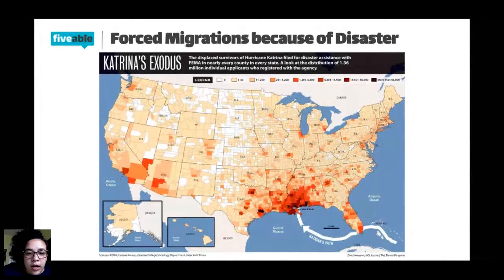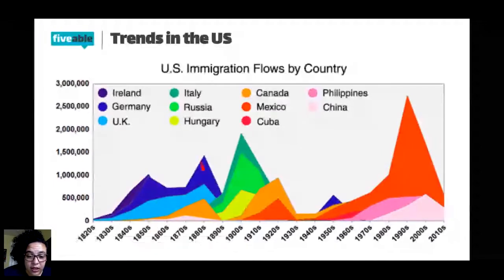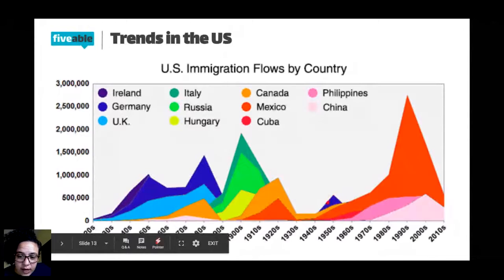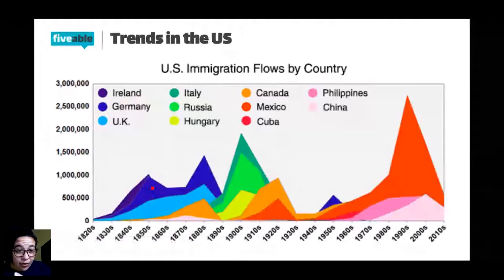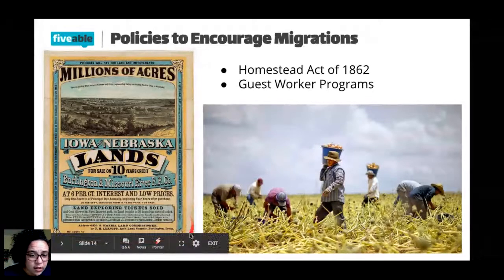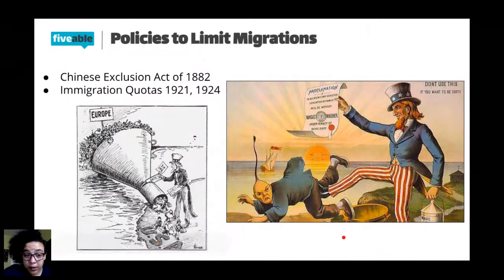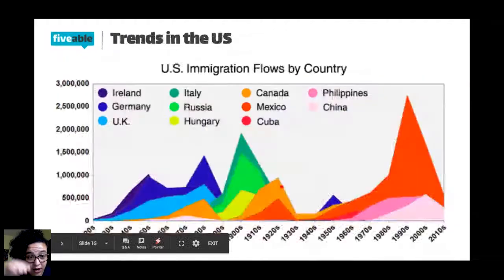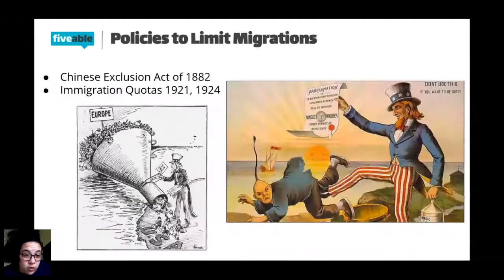AP Human Geography - Unit 2: Migration Trends & Policies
Learn US migration trends and immigration policies for AP Human Geography Unit 2. This video walks you through major migration waves, push and pull factors, and key policies that shaped American immigration history—perfect for your AP exam prep.

You'll explore how migration patterns shifted from Western Europe to Eastern and Southern Europe, then to Latin America and Asia. We cover policies like the Homestead Act that encouraged settlement, and restrictive measures like the Chinese Exclusion Act and quota systems that limited immigration.

⏱️ TIMESTAMPS:
0:00 US Immigration Trends
0:05 Early 19th Century Waves
0:38 Western Europe Migration
1:09 Irish Potato Famine Peak
1:39 Shift to Eastern Europe
2:09 Depression Era Decline
2:40 Post-WWII Immigration
3:11 Latin America and Asia Trends
3:41 Policies Encouraging Migration
4:12 Homestead Act Example
4:44 Guest Worker Programs
5:15 Policies Limiting Migration
5:45 Chinese Exclusion Act
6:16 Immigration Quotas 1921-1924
6:49 Quota Impact on Groups
7:22 Modern Xenophobic Policies

📚 WHAT YOU'LL LEARN:
• Historical migration trends in the United States
• Policies that encouraged immigration and settlement
• Policies that limited or restricted immigration
• Push and pull factors affecting US migration
• Key terms and concepts for AP Human Geography Unit 2